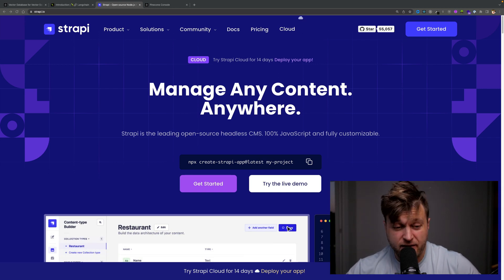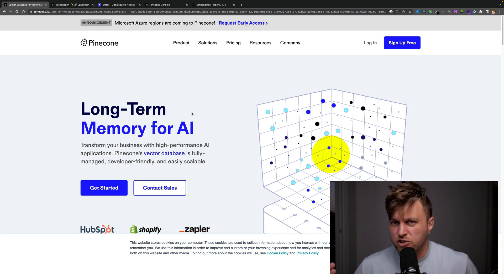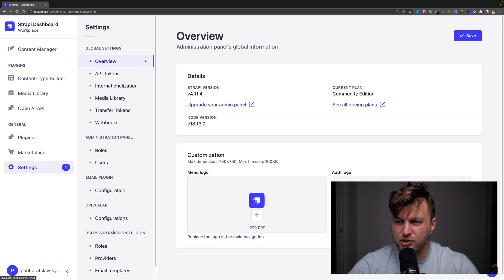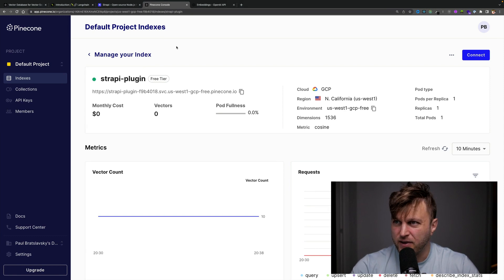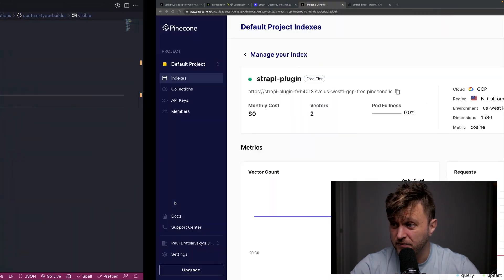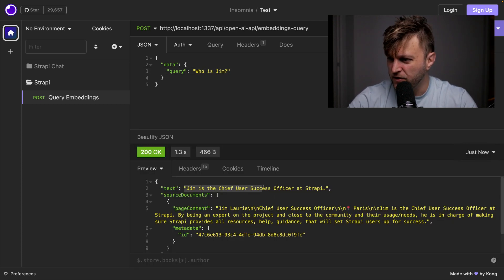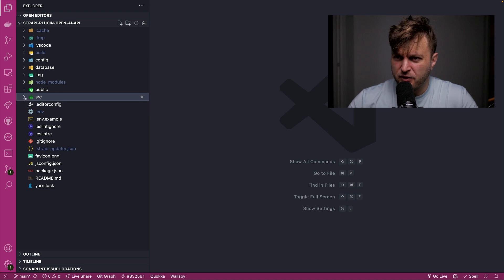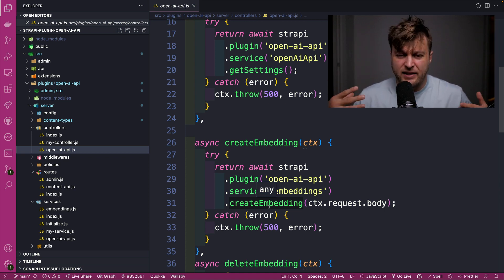Chat GPT With Own Data with Pinecone Vector Database, Text Embeddings Langchain, and Strapi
In this video, I will review a plugin I am building using Open AiI API, Langchain, Pinecone, and Strapi to give our chat memory and context.

You will be able to create embeddings that you can provide to chat gpt to allow it to answer questions about your knowledge base.

These embeddings store data and give your Chat GPT the context it needs.

Then we will store does embedding within
Pinecone is a vector database that facilitates long-term memory.

To bootstrap our project, we will use Strapia headless CMS that lets you build APIs rapidly.

We will store all of our logic within a plugin that can be shared with any other Strapi user.

I know there are a lot of other awesome channels out here, so thank you for choosing mine.